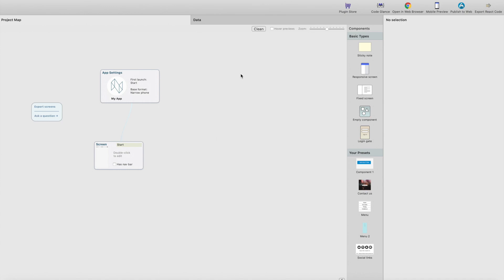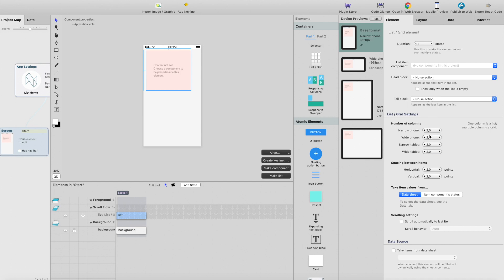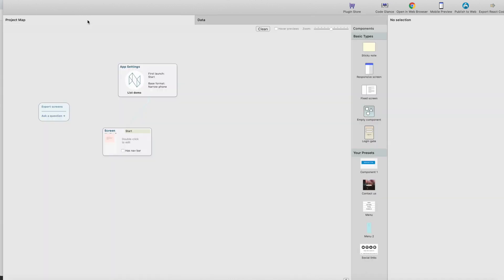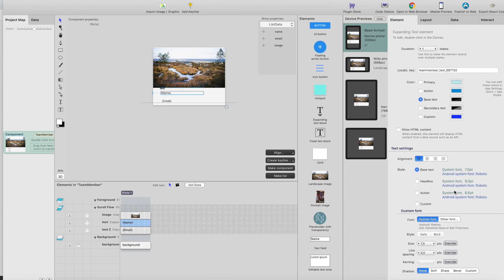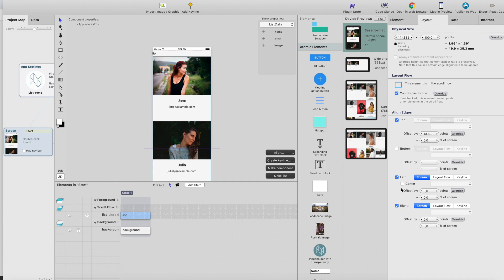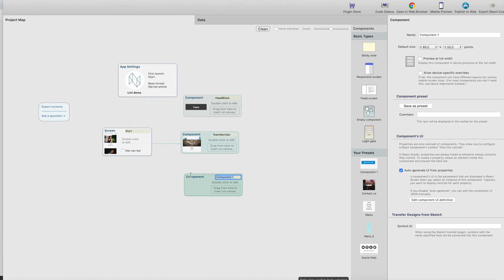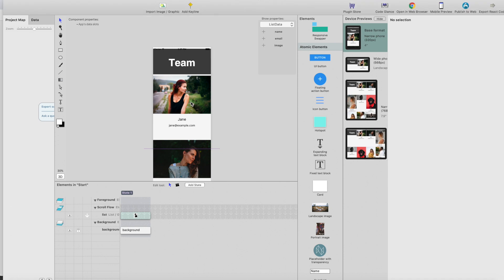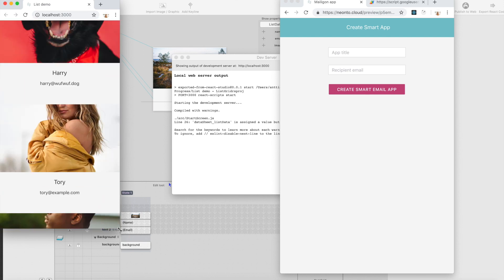Creating a List and Grid in React Studio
Creating ReactJS List and Grid with React Studio.